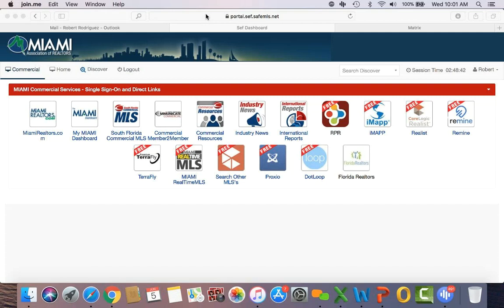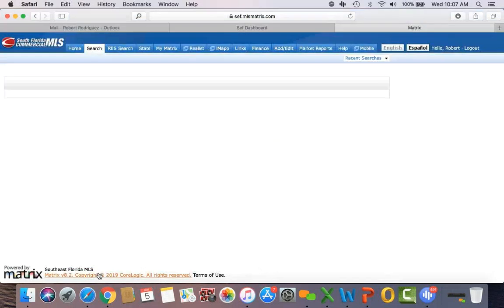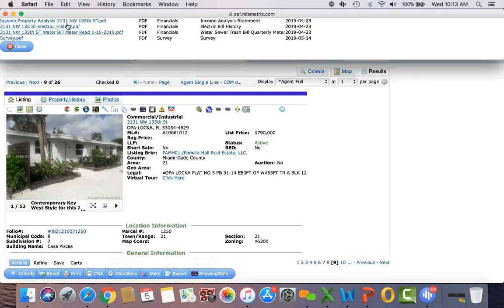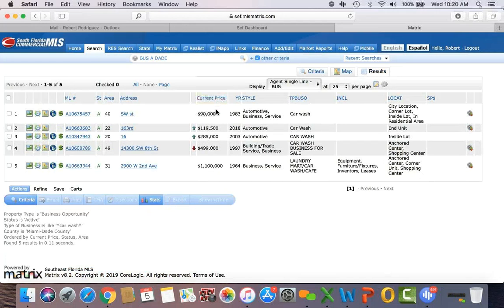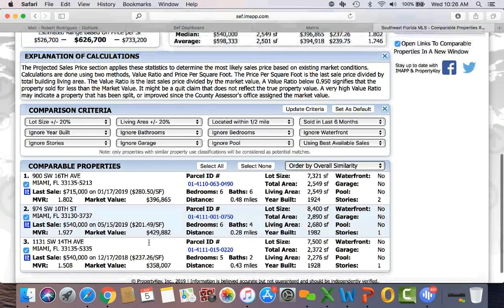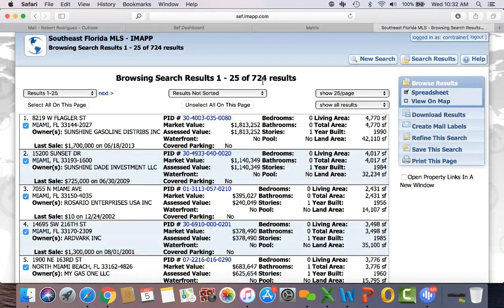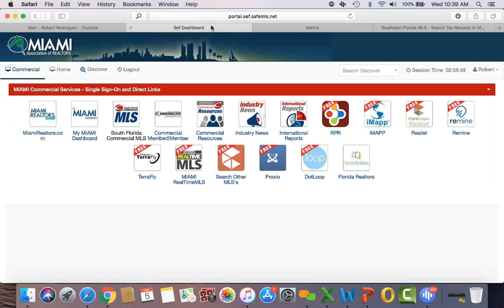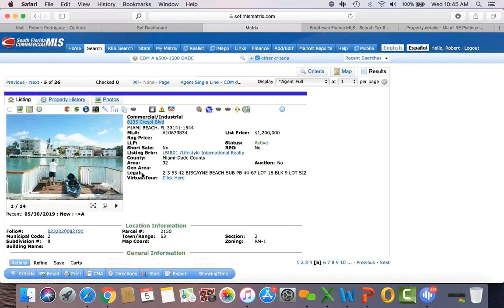Commercial MLS and iMapp Tax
Learn how to use Miami's MLS to search commercial properties for sale and lease and how to find comparables for these properties using iMapp Tax. In addition to our live via zoom and in person sessions, your MIAMI Trainers offer these wonderful tutorials for those that would like to review and watch on the go. For our latest videos - sort from newest to oldest! We strive to always offer Simply More with MIAMI!

The purpose is to educate and provide technical training explaining the use and mechanics of MIAMI Products and Services. MIAMI is also known as MIAMI Realtors and MIAMI Association of Realtors. MIAMI Trainers is a part of the technical training team with MIAMI. Also, click on the bell to be informed of future content! For our latest videos - sort from newest to oldest! We strive to always offer Simply More with MIAMI!